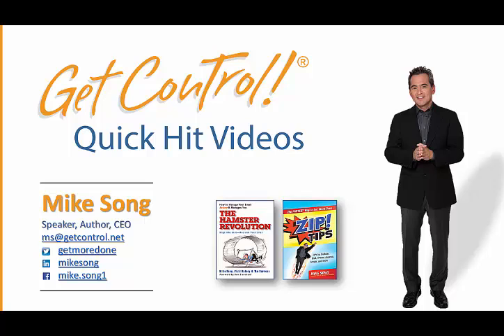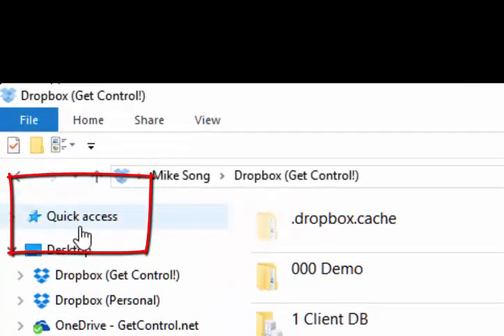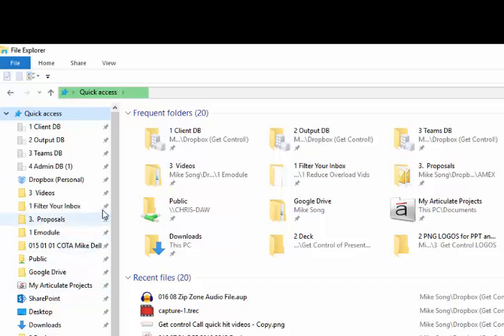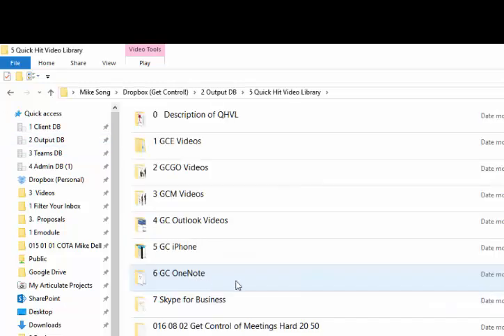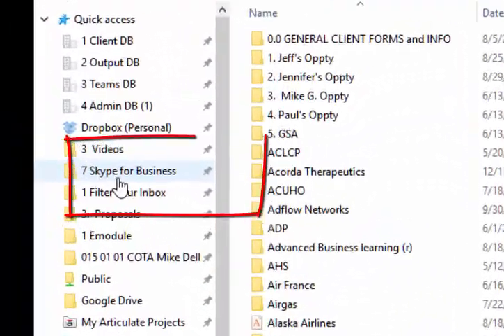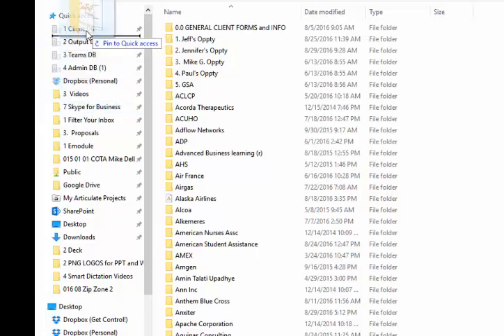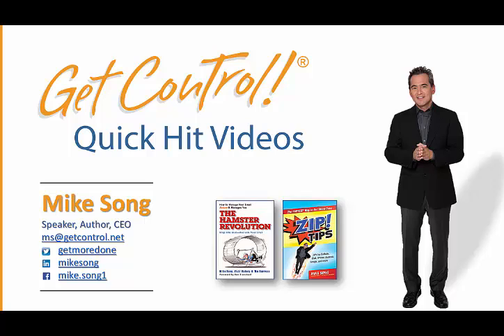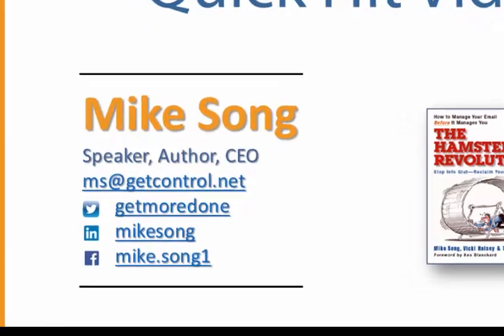Windows Explorer Tip: Create a Zip Zone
Mike Song shows an extremely useful way to access documents stored in a document folder for a hot project1